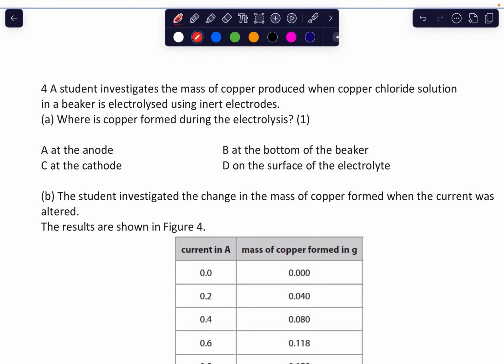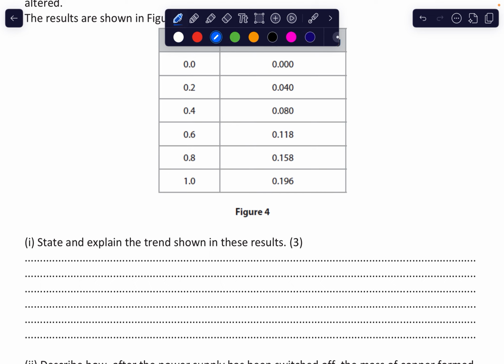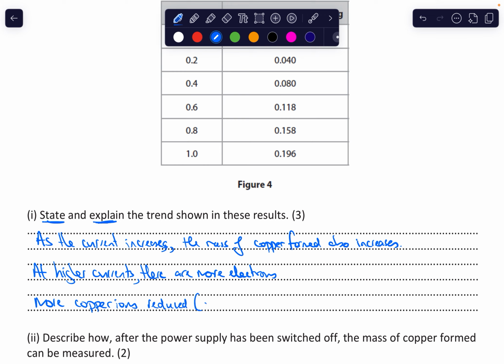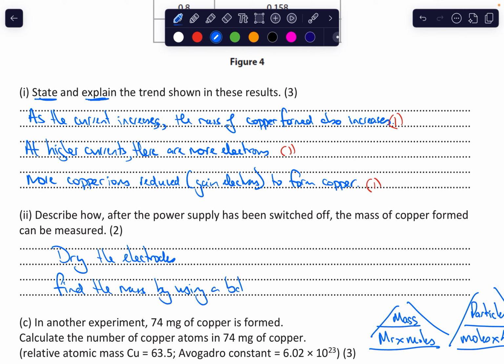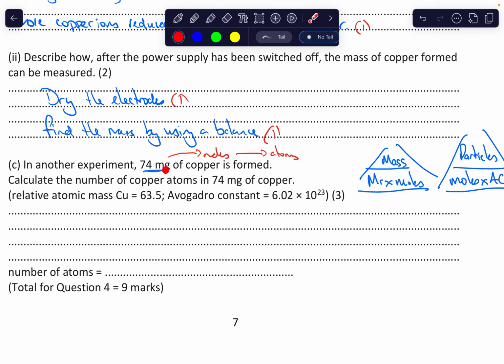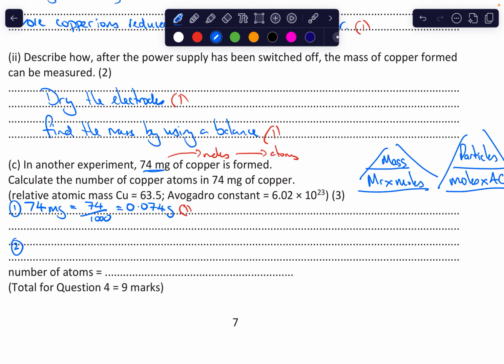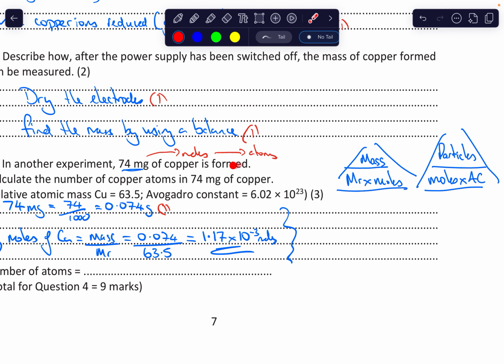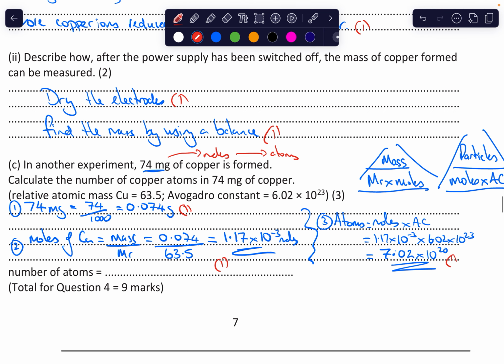2023 question 4 higher combined GCSE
A walk through video of question 4 from the 2023 higher GCSE chemistry combined paper